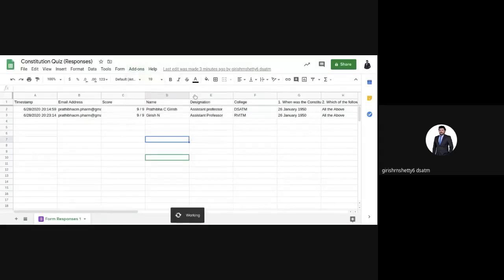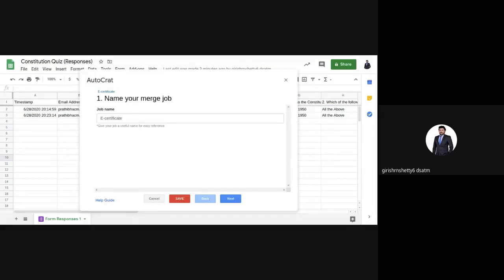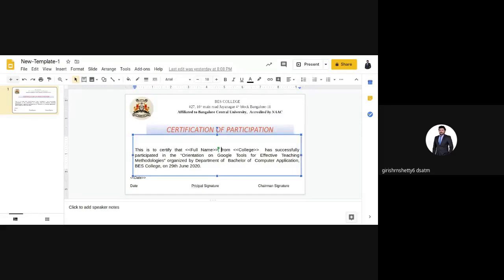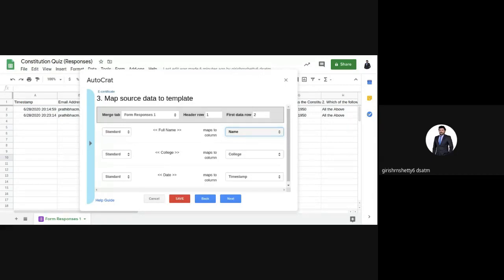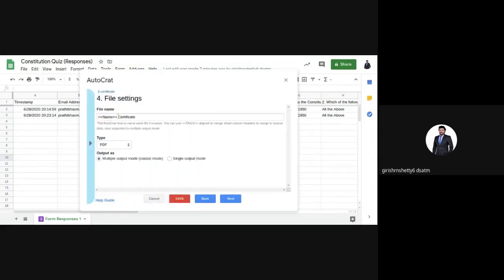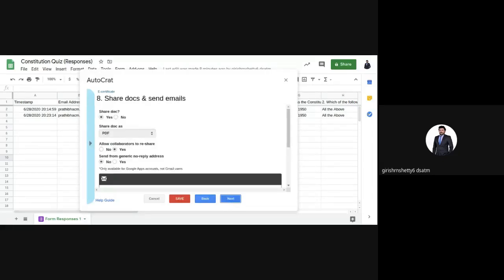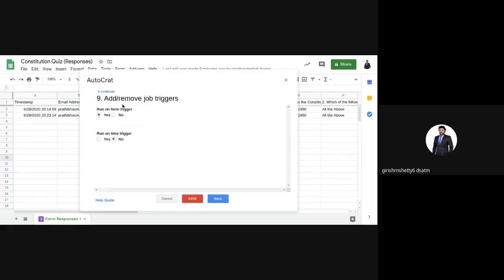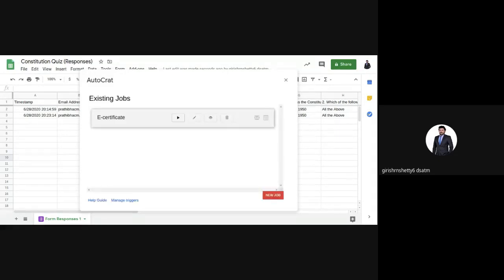How to generate the Certificates from Google Forms and Google Sheets Using Add-ons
Helpful in Generating the Auto-Certificate for the Session